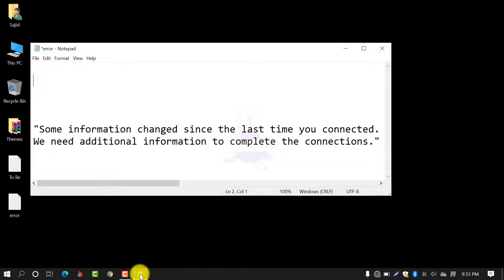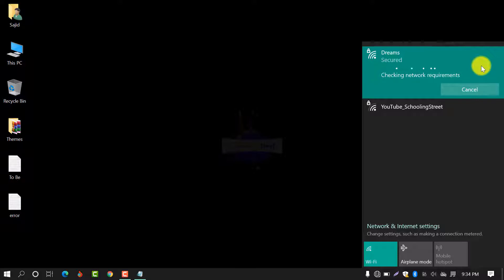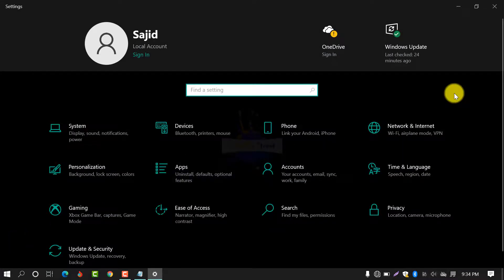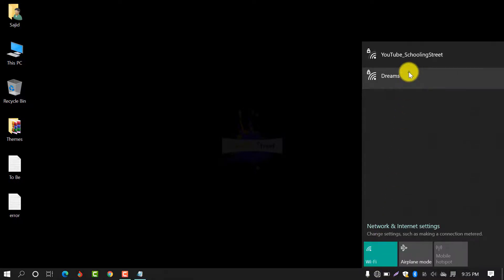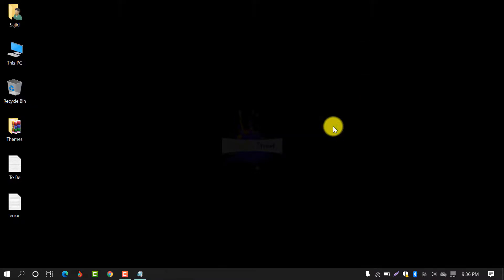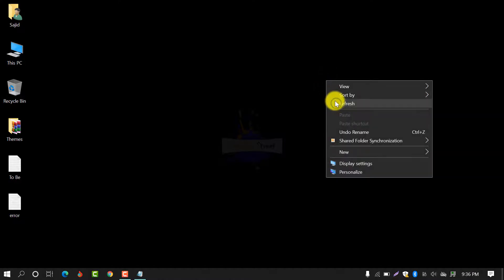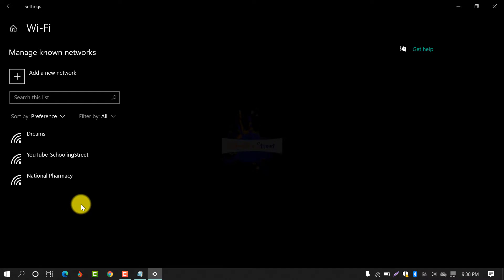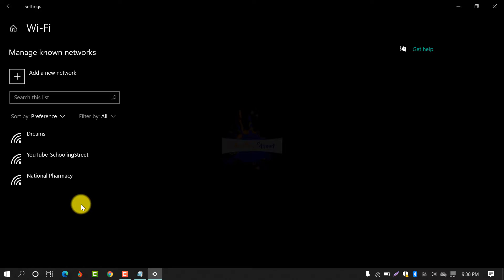Fixed, Wifi Network Problem , We need additional information to complete the connections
AoA, Here you will learn how to solve the error of Network that occur during the wifi network connecting. "Some information changed since the last time you connected.
We need additional information to complete the connections"
If you use a laptop, tablet, or even a desktop computer, it likely has a Wi-Fi connection, as it's the most convenient medium to access a network and the internet without messing around with cables.

However, it's only convenient as long as you know the steps to connect. If you're using Windows 10, there are multiple ways quickly connect to the internet using a Wi-Fi connection, whether you're setting up a device for the first time, connecting in a new place, or if you're simply looking for an efficient way to connect multiple devices to the same network.